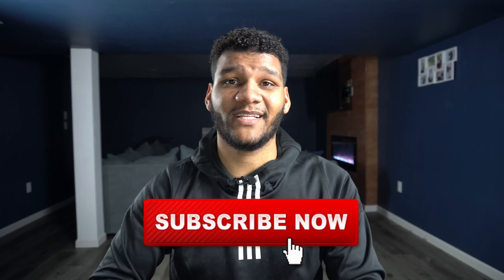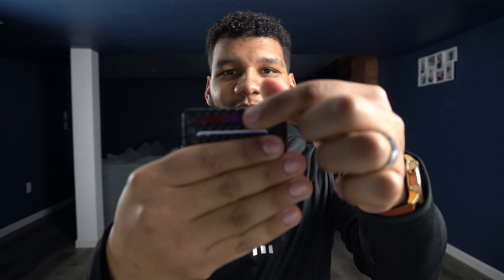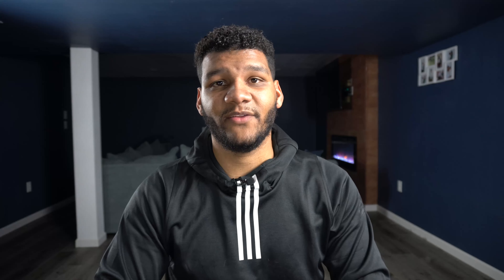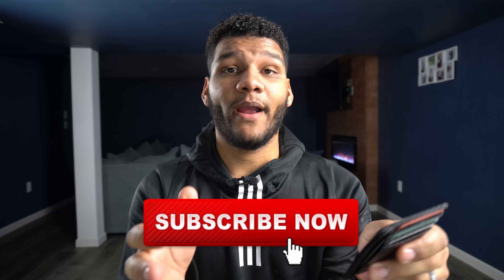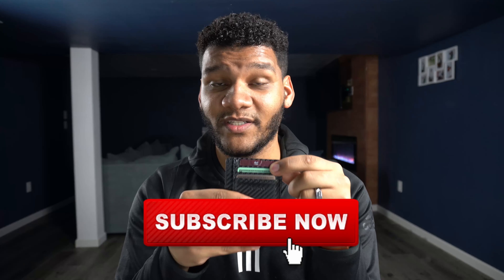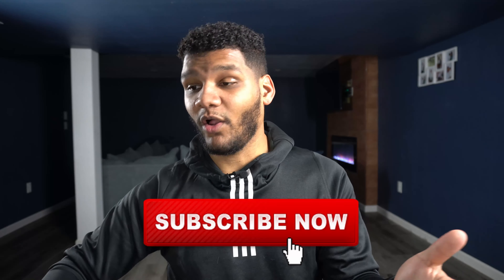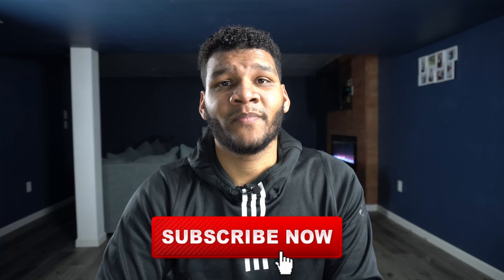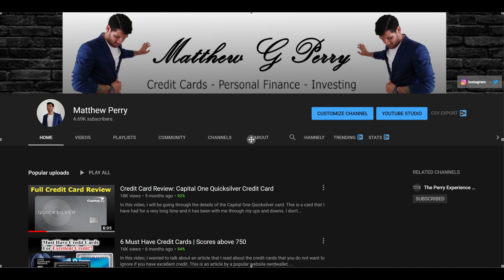What's In My Wallet || February 2020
In this video, I wanted to go over what is in my wallet for February 2020. Sometimes these whats in the what videos seem like they are the same thing every month because I don't always change my cards every month. I do change my cards every quarter though. Most of the time, it is the same cards that are in my wallet. However, I do feel like I haven't applied for a new card in a while and I wanted to talk about that. The last card that I received was the Citi Best Buy card in November so it has been 4 months since my last card. I plan on applying for a new credit card in the next month. Nevertheless, here in what is in my wallet for February 2020.